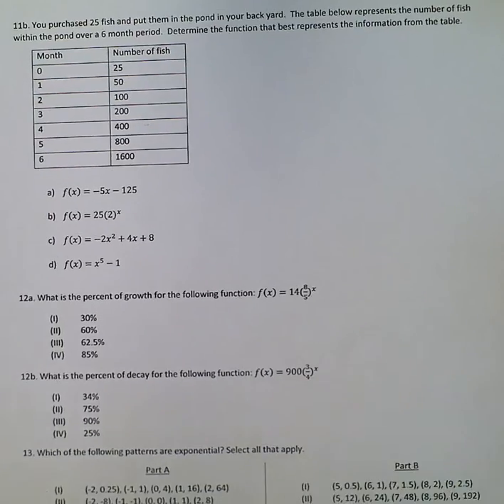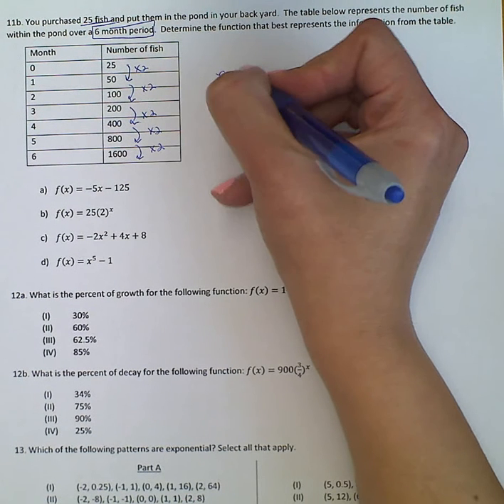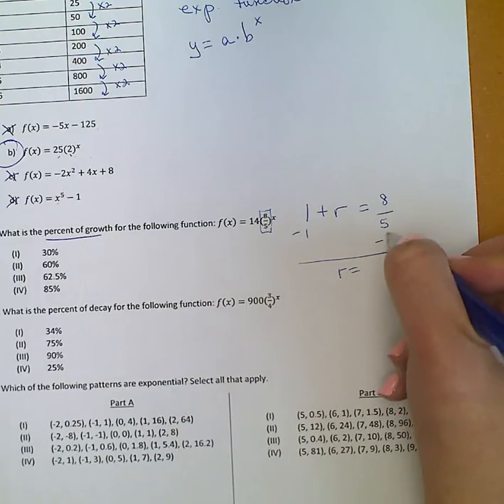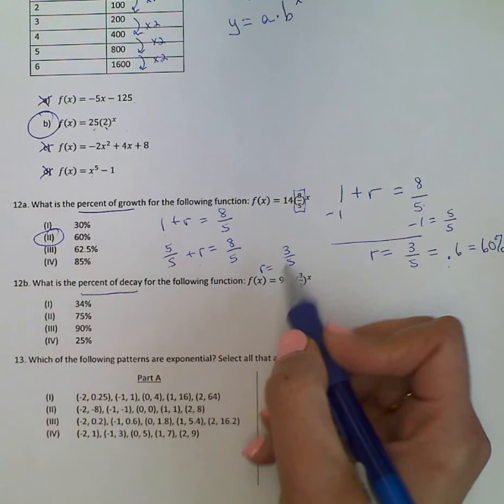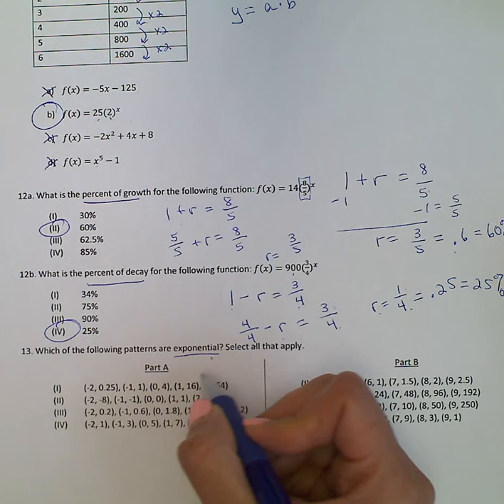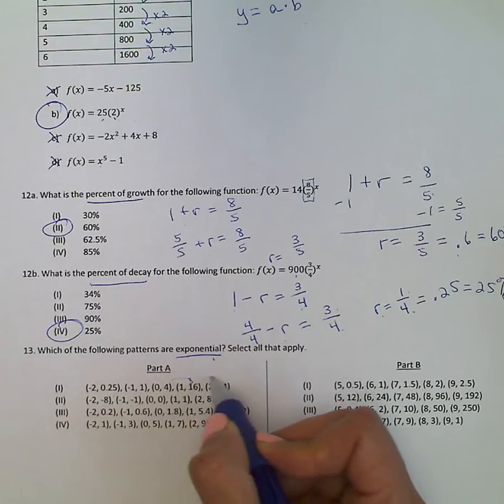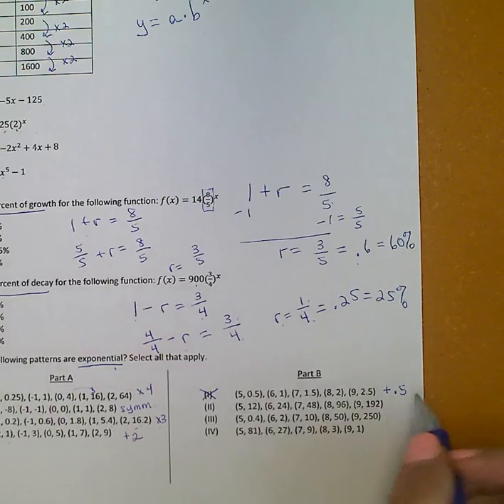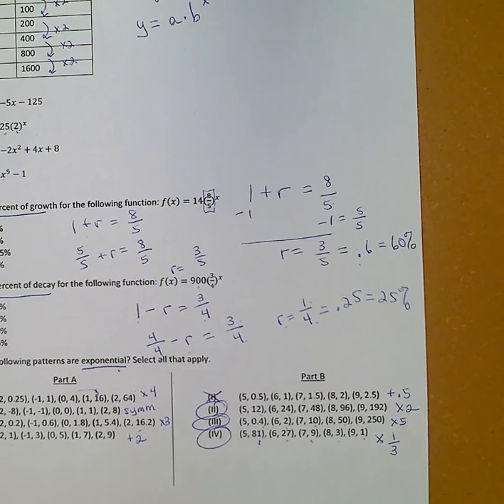Unit 10 pg5